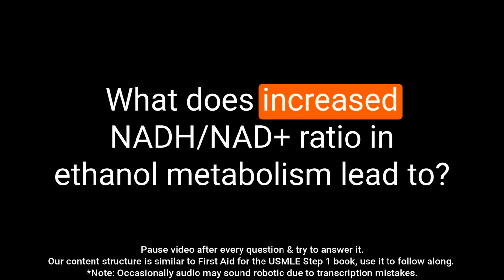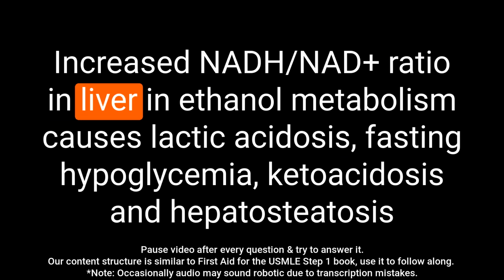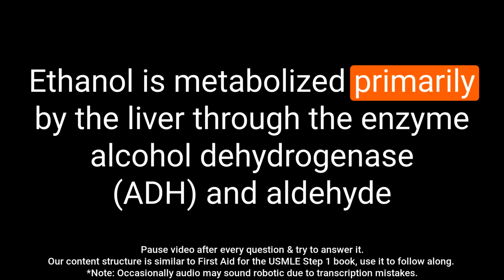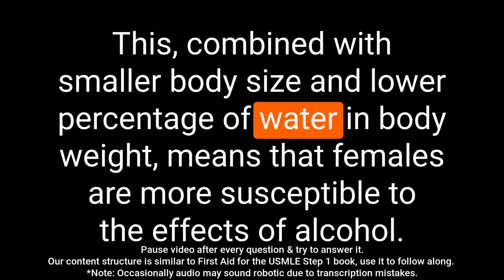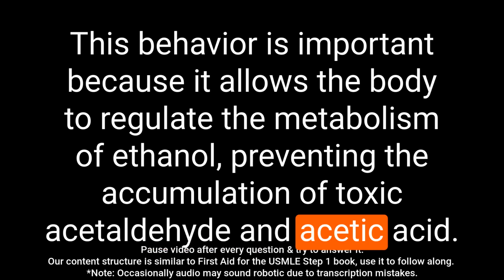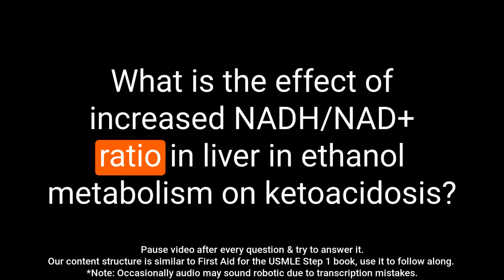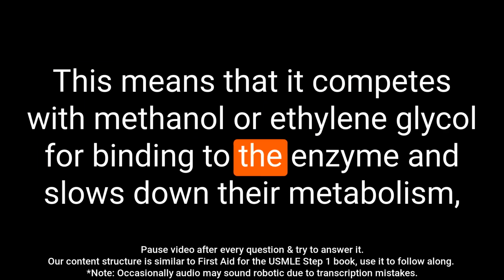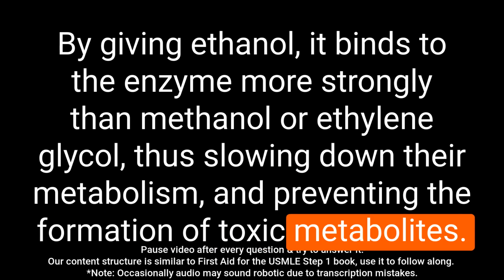Ethanol Metabolism and its Effects on the Body: A Comprehensive Review in Question and Answer Form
Question: What does increased NADH/NAD+ ratio in ethanol metabolism lead to?
Answer: Increased NADH/NAD+ ratio in ethanol metabolism leads to inhibition of TCA cycle, leading to increased acetyl-CoA used in ketogenesis and lipogenesis, leading to ketoacidosis and hepatosteatosis.Question: Why are females more susceptible to the effects of alcohol than males?
Answer: Females are more susceptible to the effects of alcohol than males due to decreased activity of gastric alcohol dehydrogenase, smaller body size, and lower percentage of water in body weight.Question: What is the limiting reagent in ethanol metabolism?
Answer: NAD+ is the limiting reagent in ethanol metabolism.Question: How does alcohol dehydrogenase operate?
Answer: Alcohol dehydrogenase operates via zero-order kinetics.Question: What is the effect of increased NADH/NAD+ ratio in liver in ethanol metabolism?
Answer: Increased NADH/NAD+ ratio in liver in ethanol metabolism causes lactic acidosis, fasting hypoglycemia, ketoacidosis and hepatosteatosisQuestion: What is the preferred antidote for overdoses of methanol or ethylene glycol?
Answer: Fomepizole is the preferred antidote for overdoses of methanol or ethylene glycol.Question: How can ethanol be used as a competitive inhibitor of alcohol dehydrogenase to treat methanol or ethylene glycol poisoning?
Answer: Alcohol dehydrogenase has higher affinity for ethanol than for methanol or ethylene glycol, so ethanol can be used as competitive inhibitor of alcohol dehydrogenase to treat methanol or ethylene glycol poisoning.Question: How does disulfiram discourage drinking?
Answer: Disulfiram blocks acetaldehyde dehydrogenase leading to increased acetaldehyde, leading to increased hangover symptoms, leading to discouraging drinking. Question: Can you explain the process of ethanol metabolism and the effects it has on the body?
Answer: Ethanol is metabolized primarily by the liver through the enzyme alcohol dehydrogenase (ADH) and aldehyde dehydrogenase (ALDH) which converts it to acetaldehyde and then to acetic acid. The increased NADH/NAD+ ratio in ethanol metabolism leads to inhibition of TCA cycle, leading to increased acetyl-CoA used in ketogenesis and lipogenesis, leading to ketoacidosis and hepatosteatosis.Question: What are the effects of ethanol on the body?
Answer: The effects of ethanol on the body can include changes in behavior, loss of coordination and balance, impaired judgment and decision-making, and difficulty with fine motor skills. Long-term effects can include liver damage, heart disease, and addiction.Question: How does decreased activity of gastric alcohol dehydrogenase affect females compared to males?
Answer: Decreased activity of gastric alcohol dehydrogenase means that less ethanol is broken down in the stomach, leading to higher blood alcohol levels in females compared to males. This, combined with smaller body size and lower percentage of water in body weight, means that females are more susceptible to the effects of alcohol.Question: How does NAD+ act as a limiting reagent in ethanol metabolism?
Answer: NAD+ is a cofactor for enzymes that are involved in the metabolism of ethanol, such as ADH and ALDH. As more ethanol is metabolized, the NAD+ is used up and becomes the limiting reagent. This means that the metabolism of ethanol slows down as the NAD+ becomes depleted.Question: How is alcohol dehydrogenase's kinetic behavior important in ethanol metabolism?
Answer: Alcohol dehydrogenase operates via zero-order kinetics, which means that the rate of reaction is not affected by the concentration of substrate (ethanol). This behavior is important because it allows the body to regulate the metabolism of ethanol, preventing the accumulation of toxic acetaldehyde and acetic acid.Question: Can you explain the effects of fomepizole and disulfiram on ethanol metabolism?
Answer: Fomepizole is a competitive inhibitor of alcohol dehydrogenase, which means that it competes with ethanol for binding to the tab